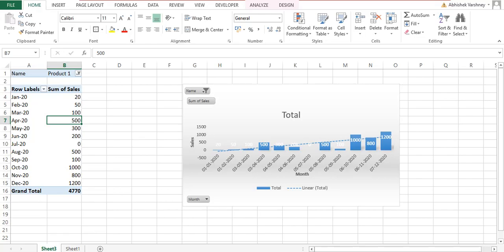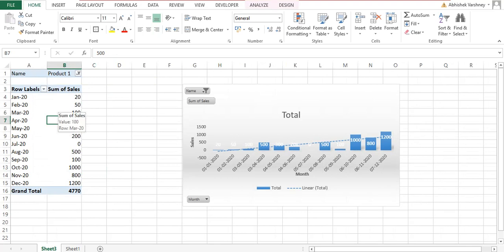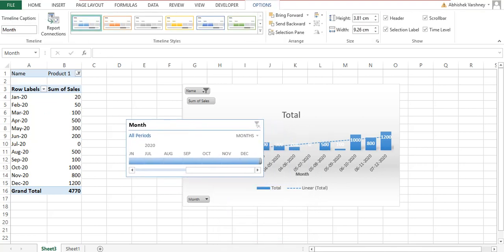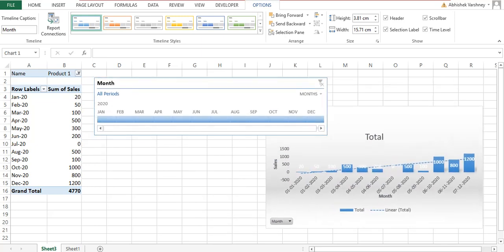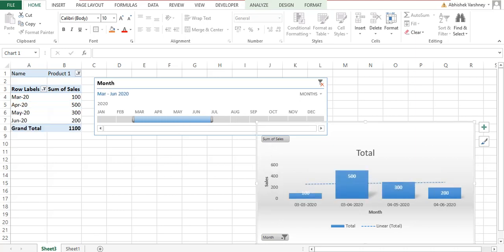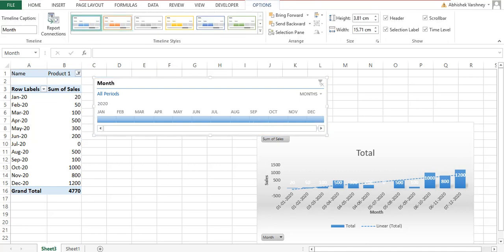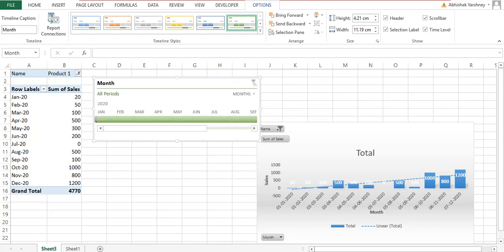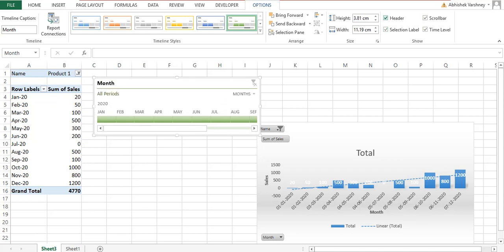How to insert timeline in pivot table in excel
Short video on How to insert timeline in pivot table in excel.
date, timeline, insert, pivot, table, excel, easy, video, learning, different ways to show date filter, unique way to represent or show timeline, date filters in excel
excel
excel shortcut keys
excel tutorial
excel functions
keyboard shortcuts
microsoft excel
excel formulas and functions
excel shortcuts
excel shortcut keys in hindi
shortcut keys in excel in hindi
microsoft excel tutorial
excel
excel learning
shortcuts

excel academy
excel animation
excel attendance sheet
excel band
excel calendar
excel championship 2022
excel commercial
excel course
excel dashboard
excel formula
excel hd
excel interview
excel jobs
excel jobs from home part time
excel number
excel query
excel saga
excel tutoring
excel ultimate